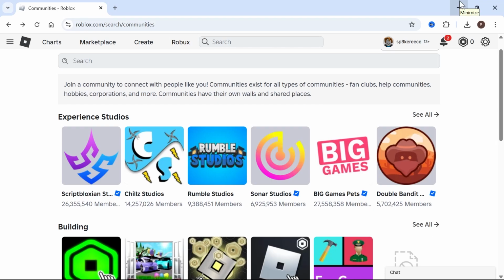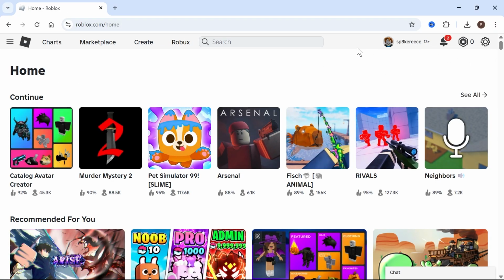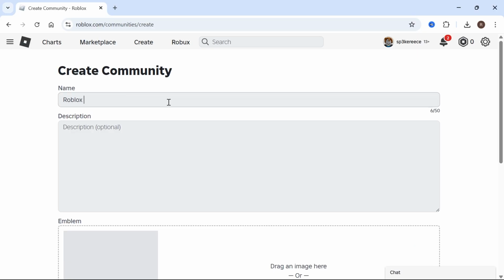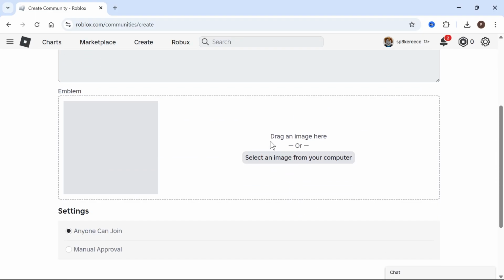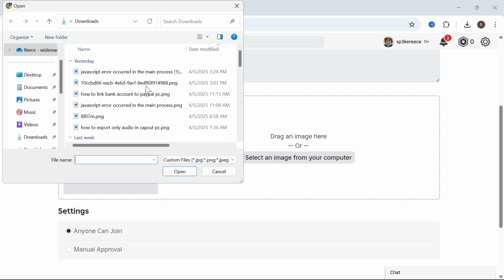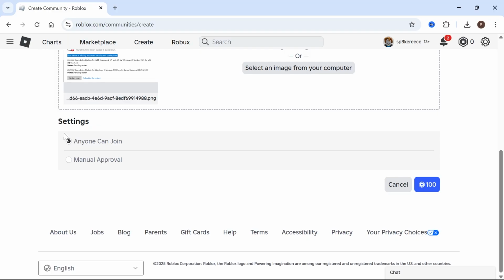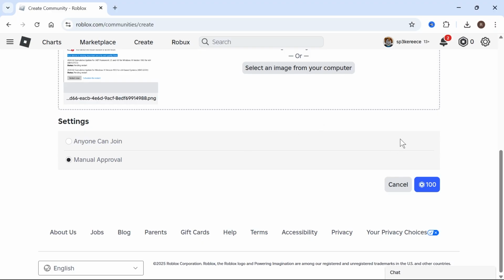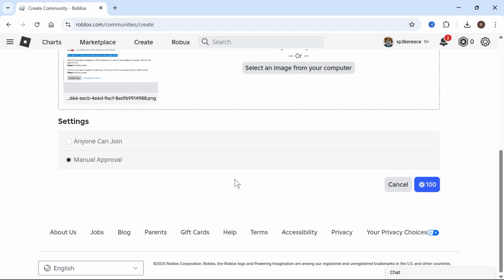How To Make a Community in Roblox (Quick Guide)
Want to create a community in Roblox? This quick guide will show you how to set up a Roblox group, customize group settings, manage roles, invite members, and build a space for fans or friends to connect.